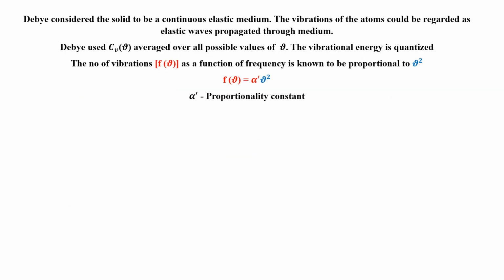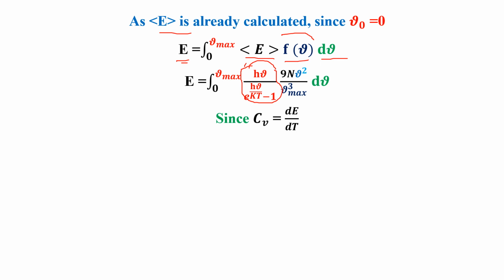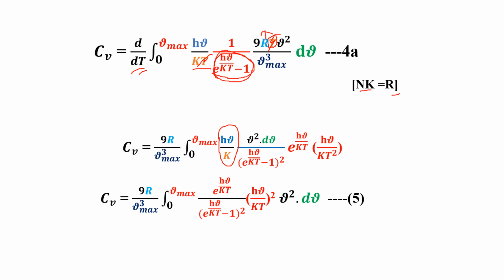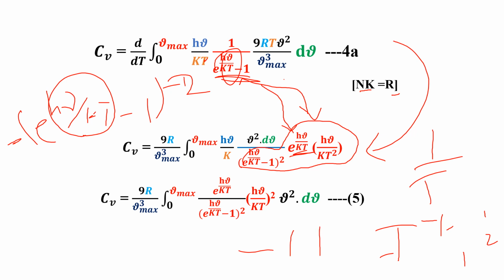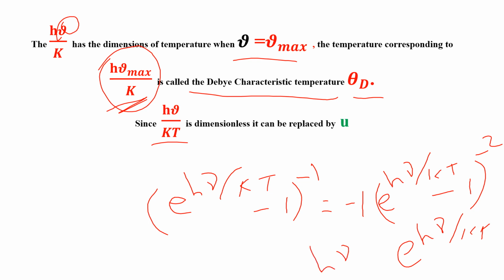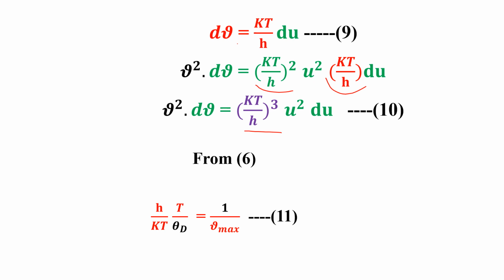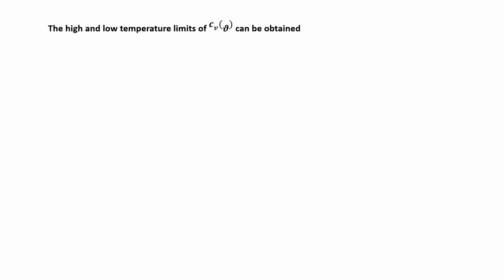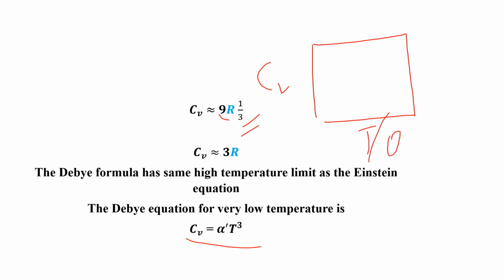Debye modification for Heat Capacity of Solids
Debye's modification for heat capacity of solids.